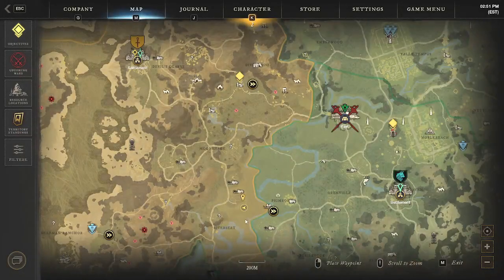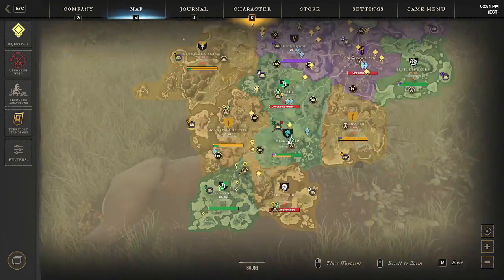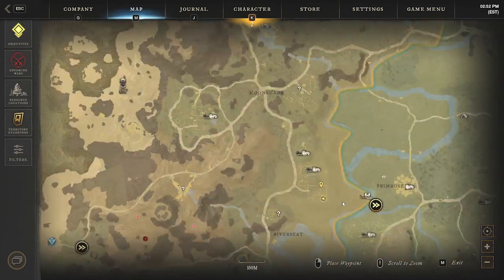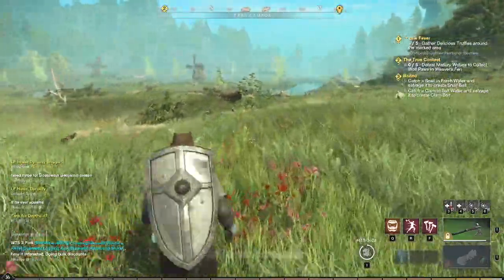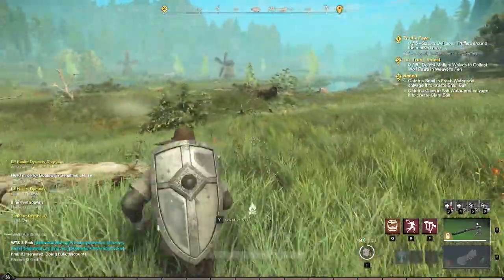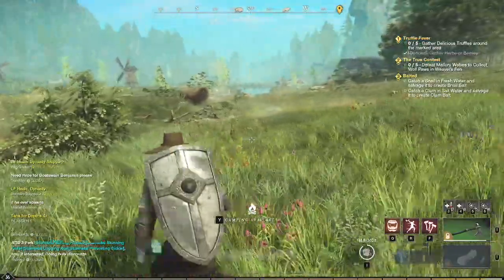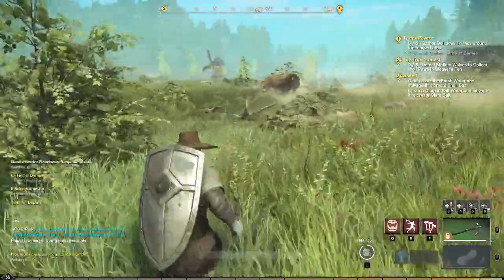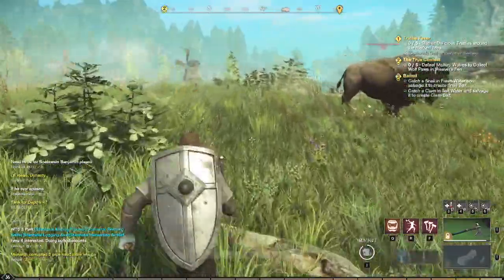Where to find Bison near a Fast Travel Sanctuary in New World